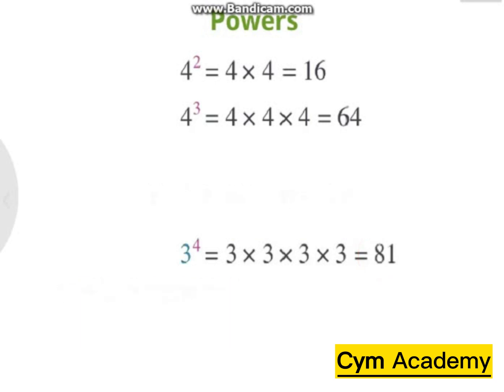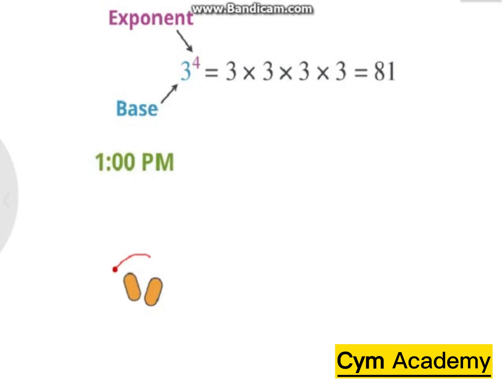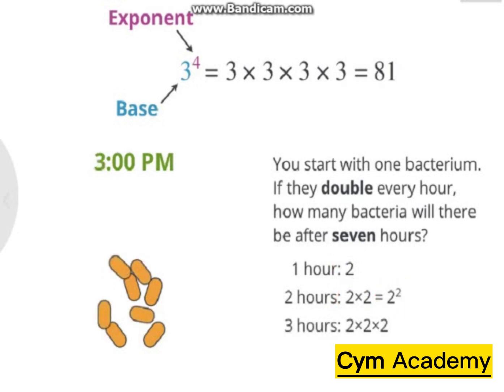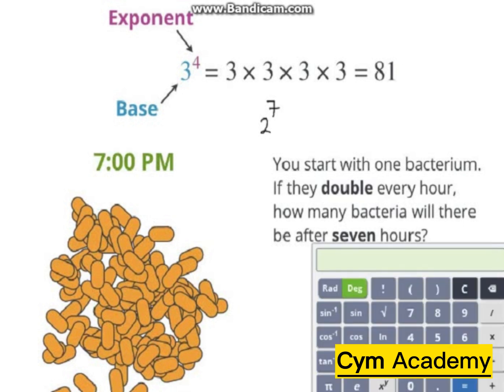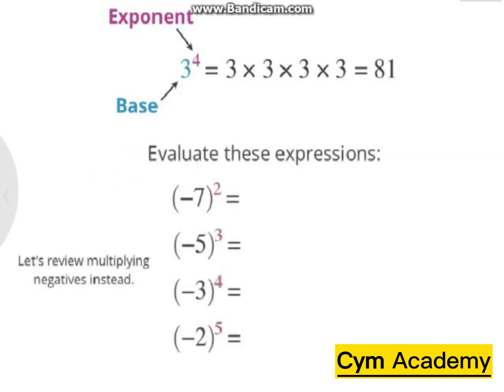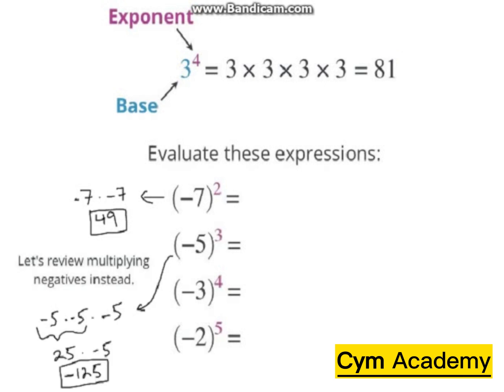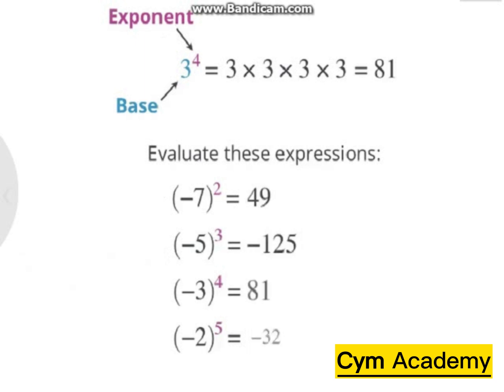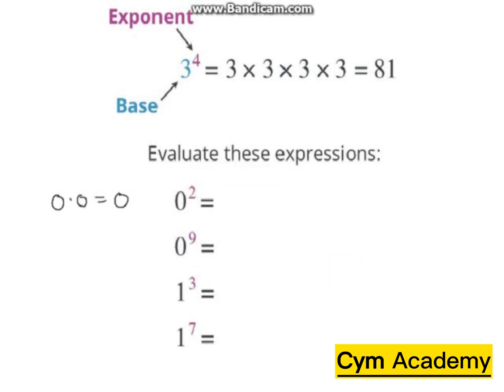How to Solve Power in Math. Introduction To Exponents | Exponents and Powers | Algebra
Hello Viewers,
Welcome to Cym Academy;
Our vision is to educate people. We post videos on the channel that help our viewers to educate themselves. Especially this will help students who want to have their basics firm on study ( subjects).
Checkout our video on Exponents and Powers | Introduction To Exponents | Algebra | Math |

This video belongs to Math basics of Laws of Exponents for Real Numbers, Number Systems.

Today in this session we will learn about the Exponents/Powers/Index. The exponent is placed to the upper right corner of the base number and signifies how many times the base term is multiplied by itself.
Short Summary:
1) Exponent/Power with Examples

Other valuable channels are mentioned for your learning purposes.